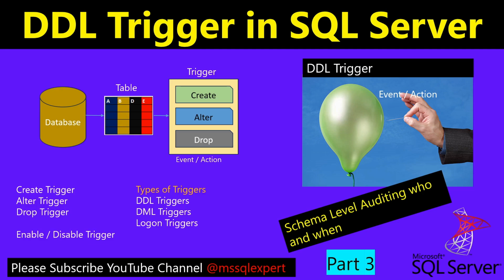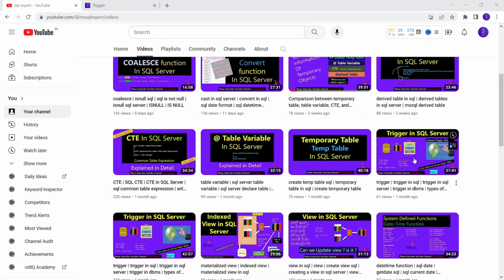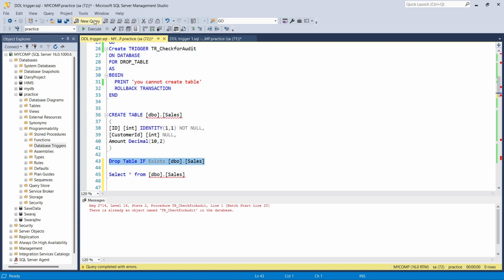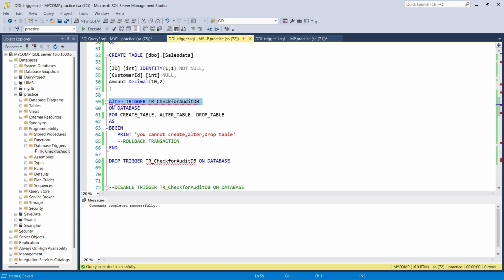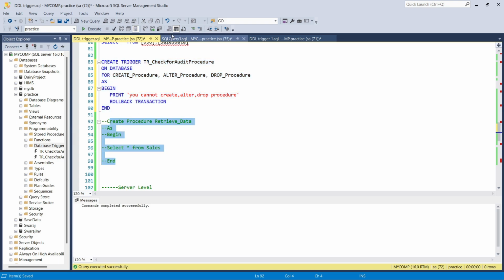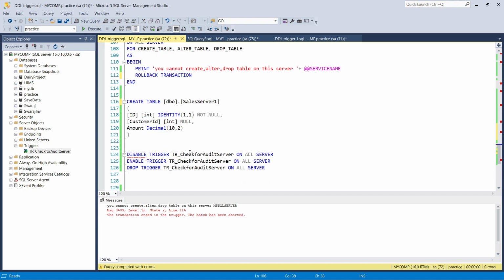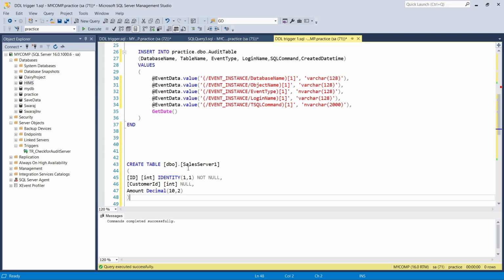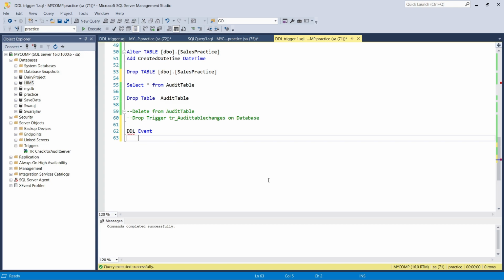trigger | DDL trigger in sql | trigger in sql server | trigger in dbms | types of triggers in sql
trigger | trigger in sql | trigger in sql server | trigger in dbms | types of triggers in sql

trigger in sql
trigger in sql server
trigger in dbms
types of triggers in sql
sql trigger example
create trigger in sql
create trigger sql server
mssql trigger
sql server trigger after insert
update trigger in sql server
sql trigger update
trigger in sql server with example
ddl trigger
ddl triggers in sql server
sql ddl trigger
sql server dml trigger